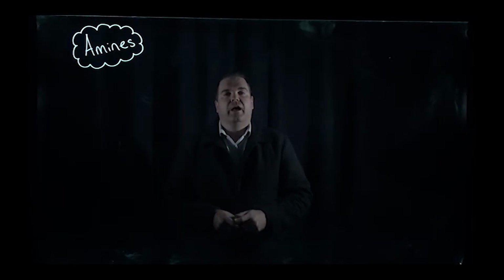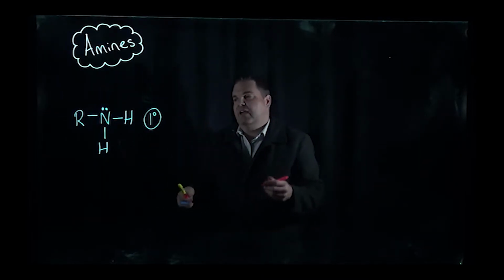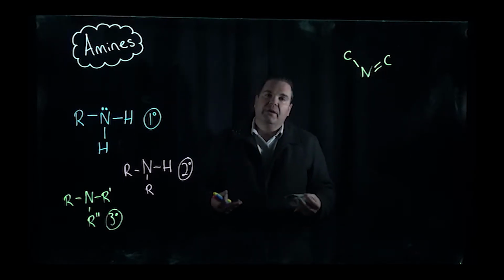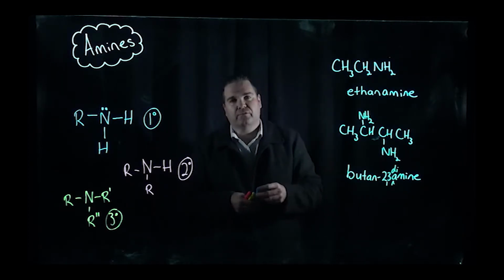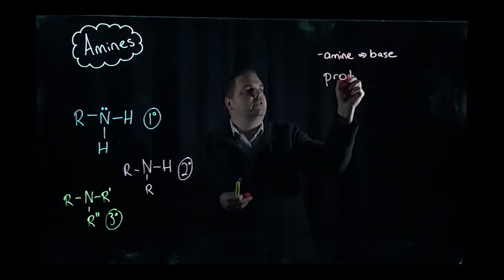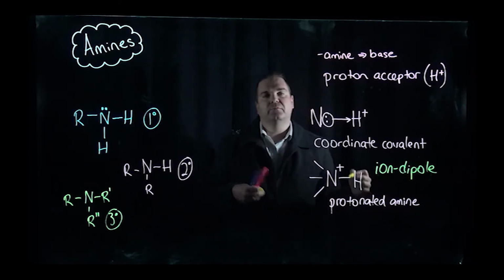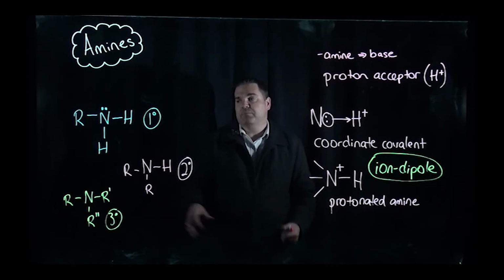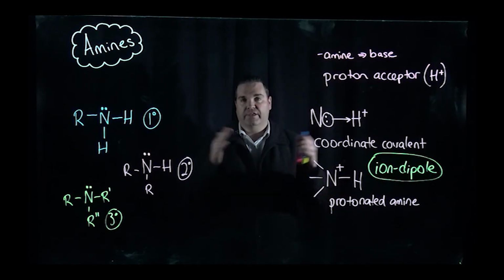Amines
What amines are, (primary secondary and tertiary) plus protonated amines.